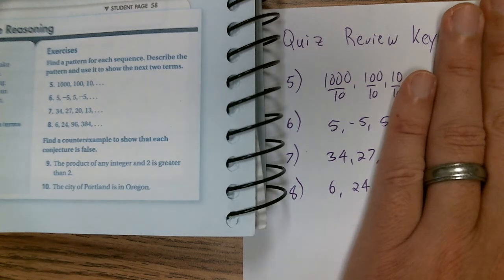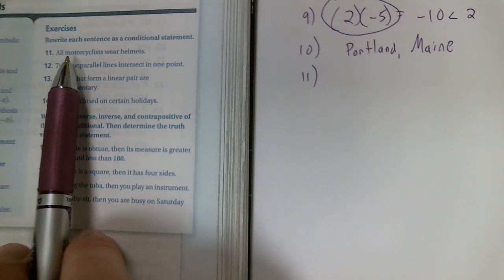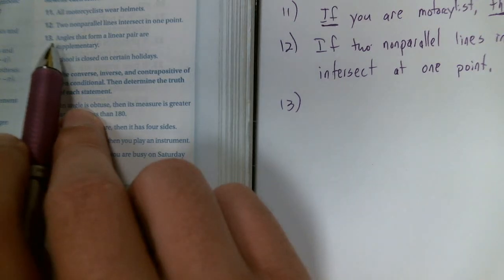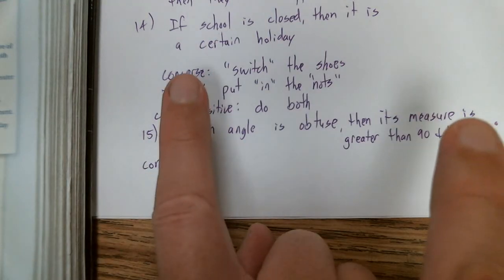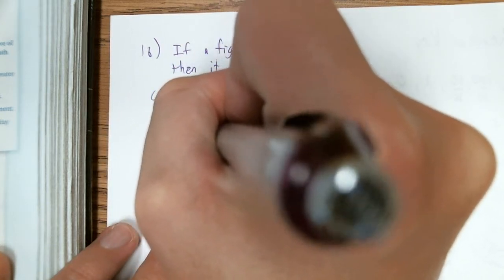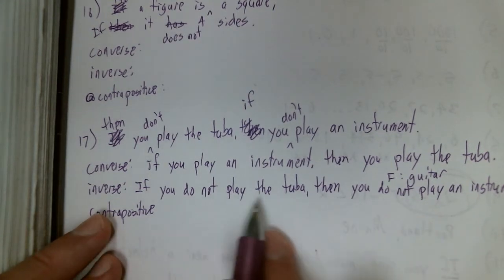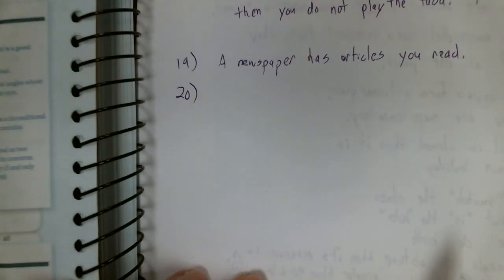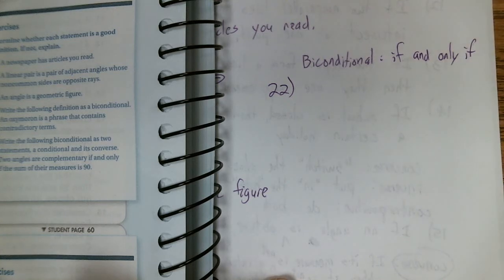Chapter 1 Quiz Review